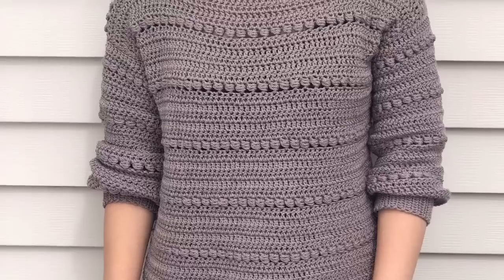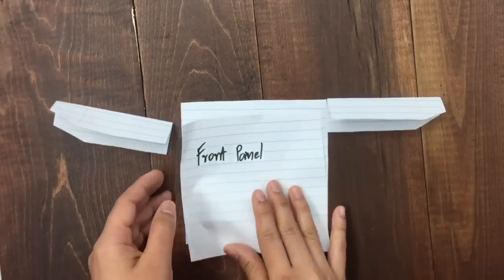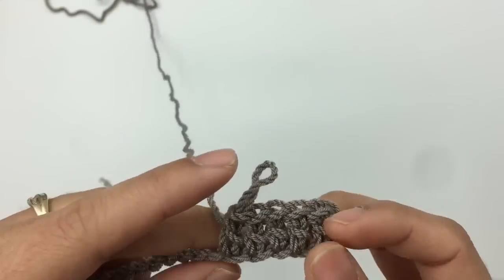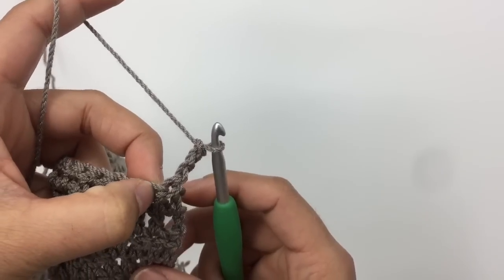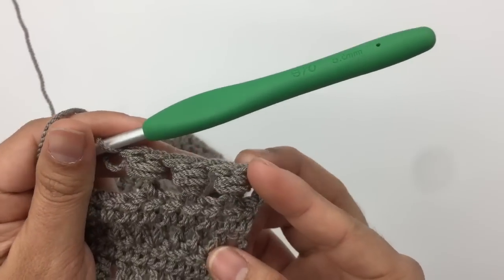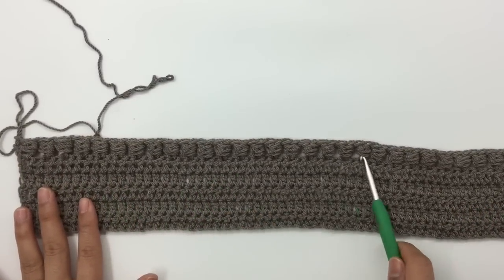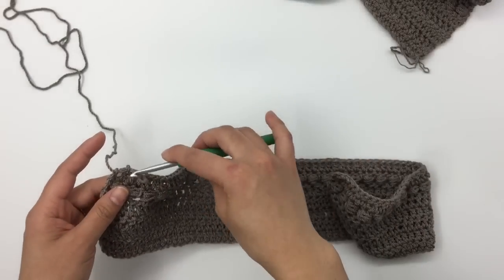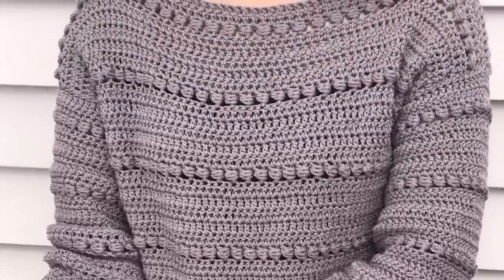Crochet Scoop Neck Sweater/Crochet Pull Over Sweater ( Part 1 )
I know a LOT of people are looking to learn how to make a crochet sweater, but it can be a little intimidating. Fortunately, my specialty is designing and making seemingly difficult patterns into beginner crochet projects.

I know a lot of people have commented that it isn't a scoop neck, it's a boat neck etc, and they're probably right. Be gentle, I taught myself English and crochet, so I barely know the stitch names sometimes 😁

All I know is it is a crochet pull over sweater for women, and people seem to really like it. It's hard for me to know the difference from one crochet long sleeve sweater to the other, but I can definitely design them and show you how to make them.

This is an earlier tutorial, and I didn't offer all the sizes for free. In this tutorial I made size small. For anyone that would like to try to make the pattern for a custom size of their own, I've included the gauge below. HAPPY CROCHETING!

For the printable and ad free PDF written pattern, including sizes XS-XXL it's available for purchase on my Etsy , as well as Ravelry . ( Link below )

Gauge unblocked : 15 dc x 8 rows = 4"

Size S  = 18.93" Width across back x 22" Length
(These are measured before blocking/washing)
*keep in mind that your crochet scoop neck sweater will stretch out a few inches after you block/wash it.

Materials
I used 5 skeins of Lion brand zz twist for this pull over sweater, weight 4 medium 225 meter/ 246 yards for each skein
Color picture Taupe
Crochet hook size 5 mm
Yarn needle
Stitch marker